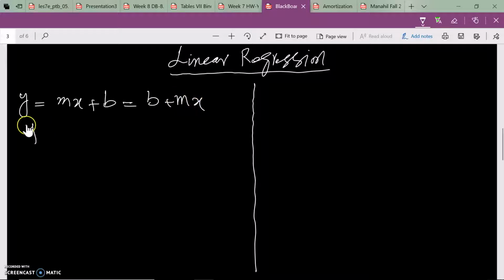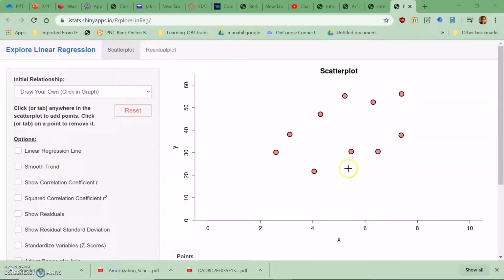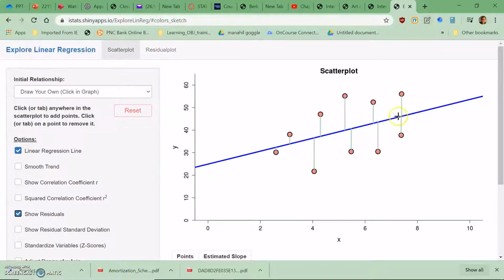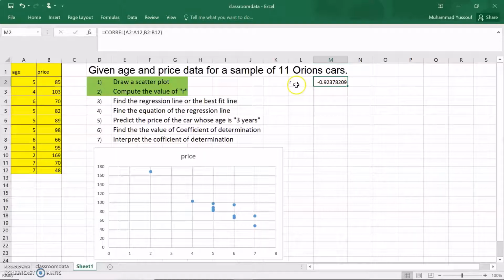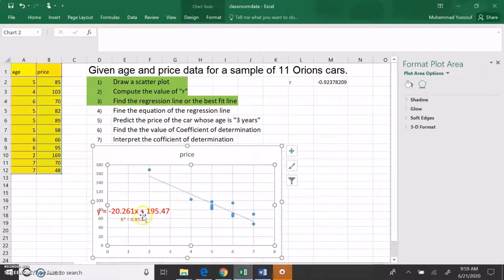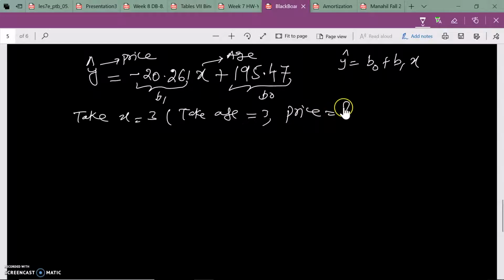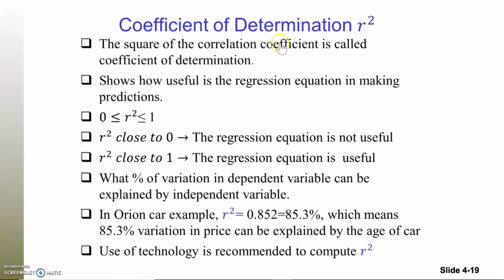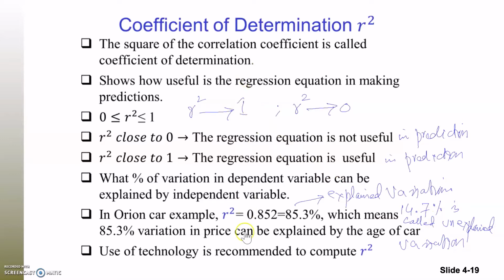Chapter 14--Second Video